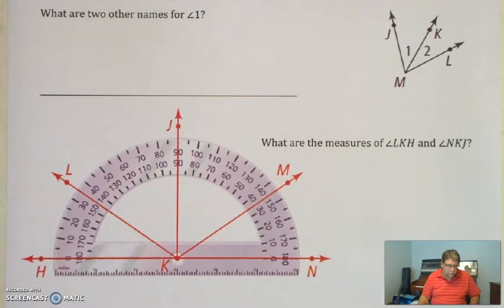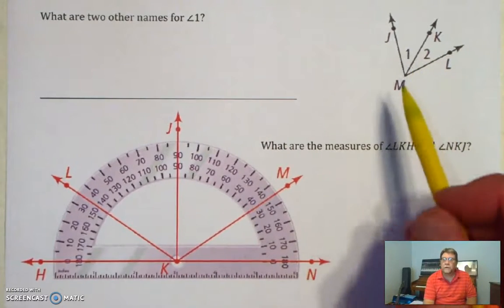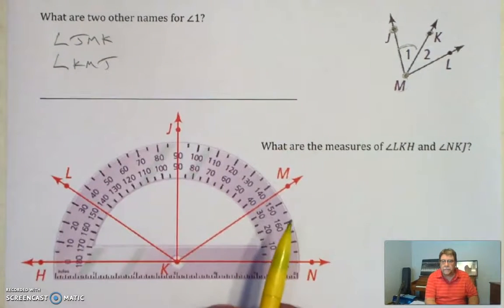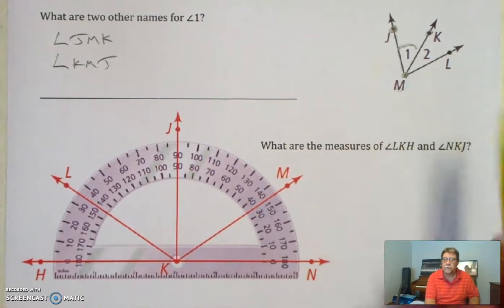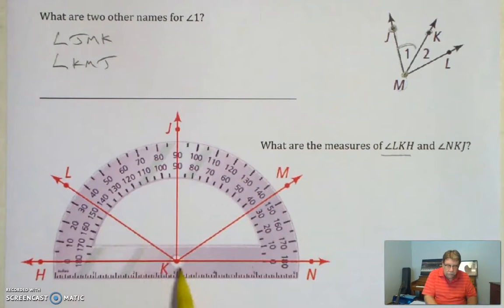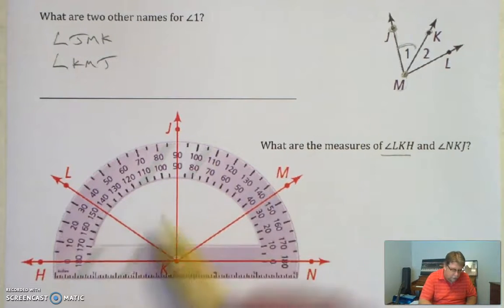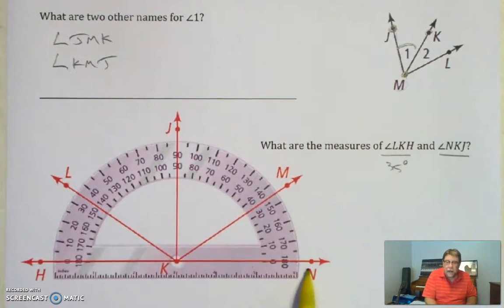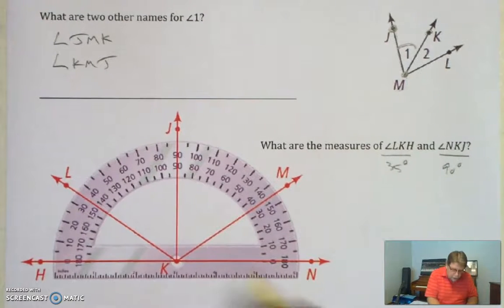A.3 - Ex. 1 - Angle Names & Measures